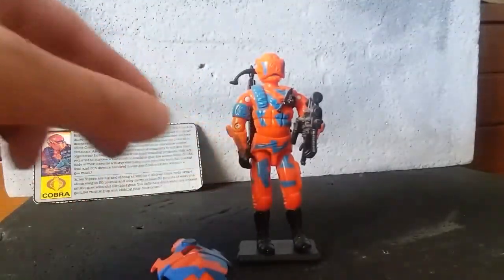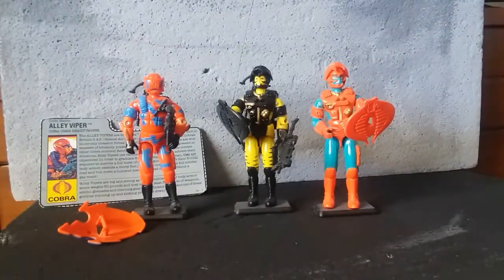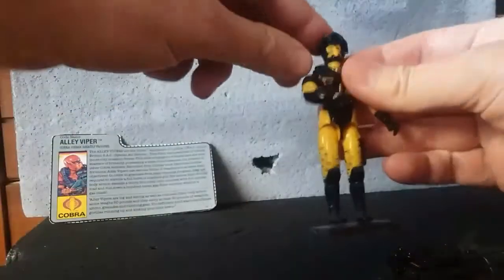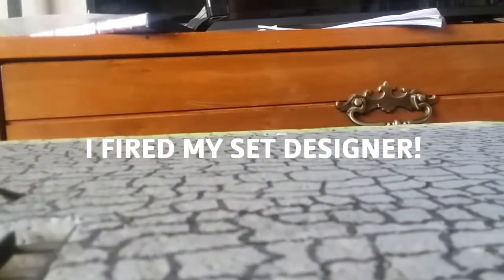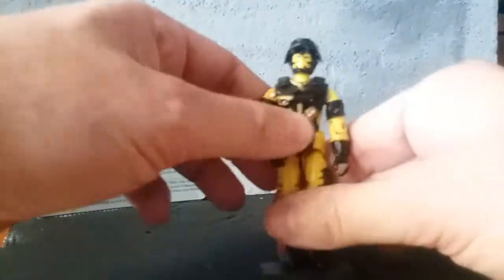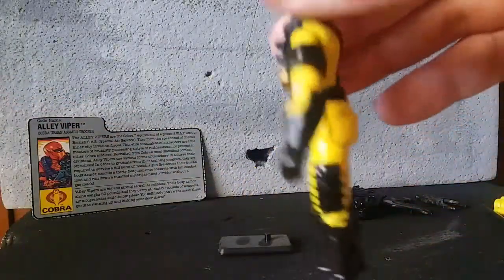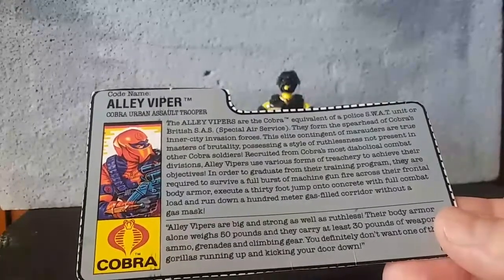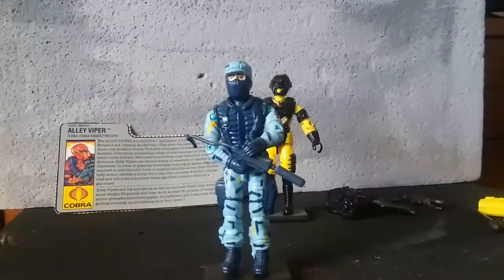1993 COBRA ALLEY VIPER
Channel Supporters Theygone 238 and Delvis78
Images courtesy of Sunbow, DIC, and Marvel Comics
Information Yojoe.com
G.I. Joe, Alley-Viper and Shockwave are TM of Hasbro